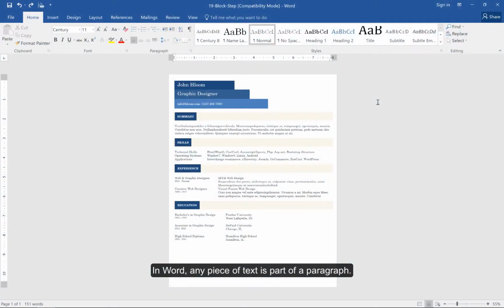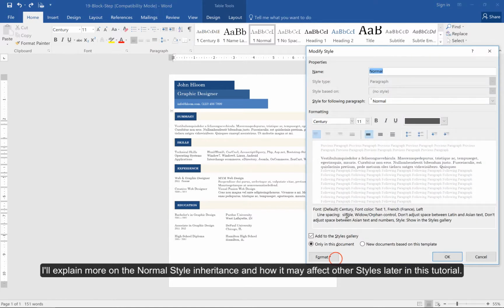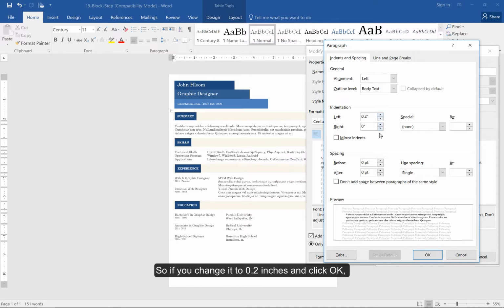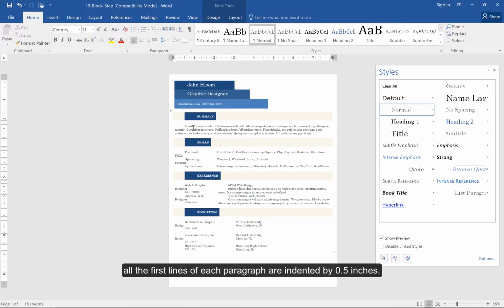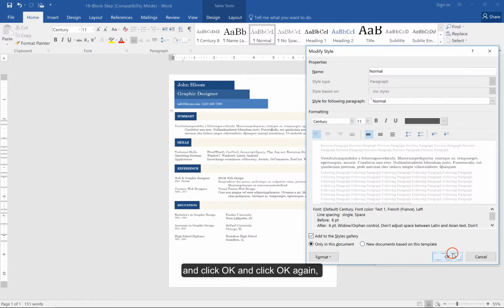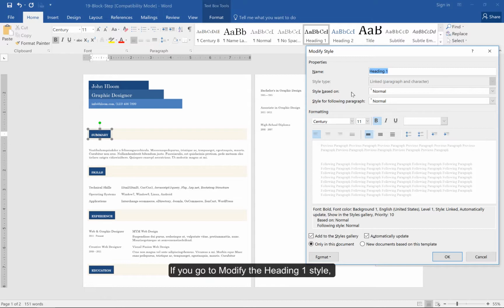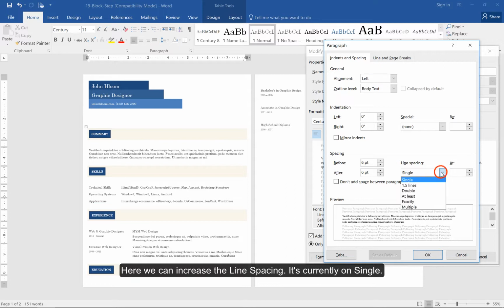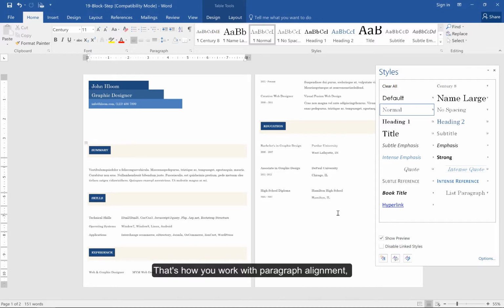How To Work With Paragraphs of your Resume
How to use the paragraph features in Microsoft Word to format the spacing and layout of paragraphs in your resume template.